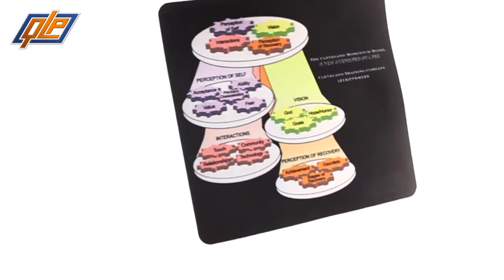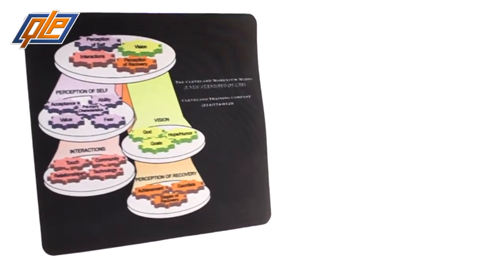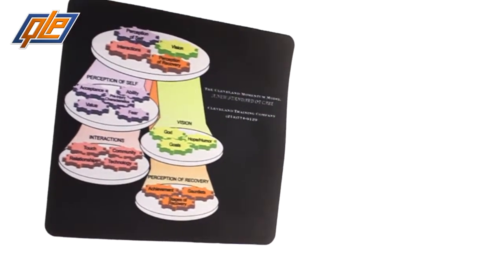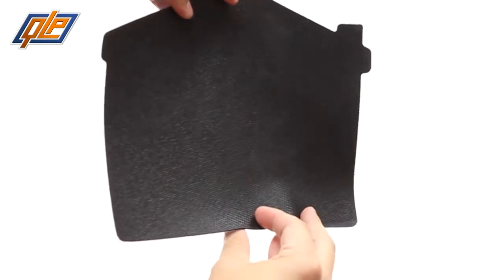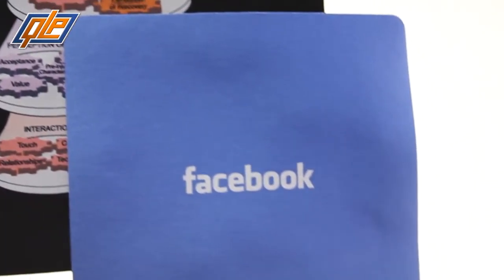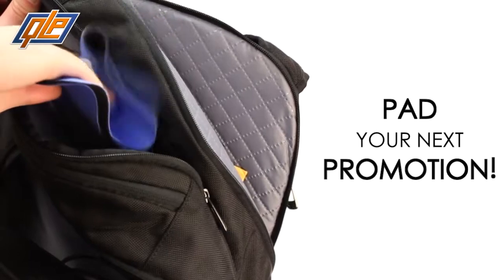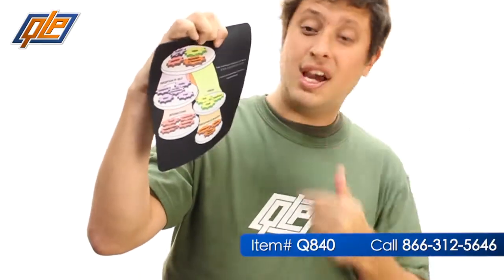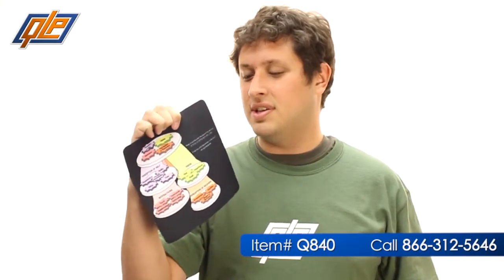Custom Mouse Pads - Q840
Help keep your customers' computer mice on the right track when you hand them a Custom Mouse Pad from Quality Logo Products. These great mouse pads feature a rubber grip bottom with a fabric top fully decorated with your company's logo.

Whether you want clients to consider visiting your website or liking you on Facebook, nothing will serve as a better reminder than a mouse pad with your logo on it.